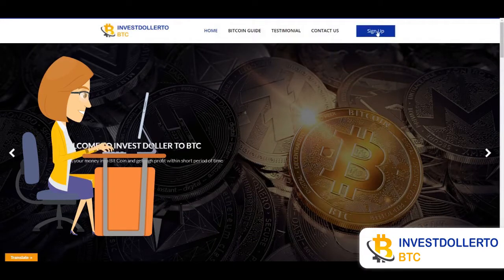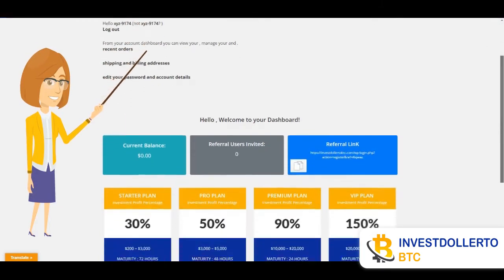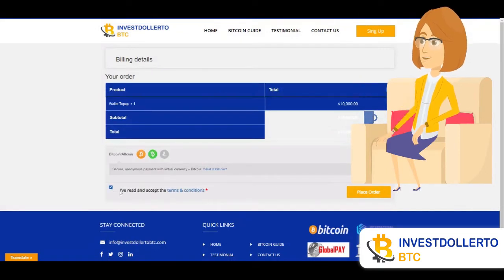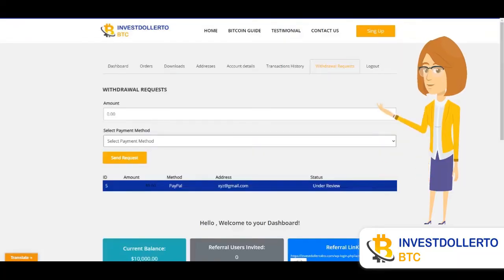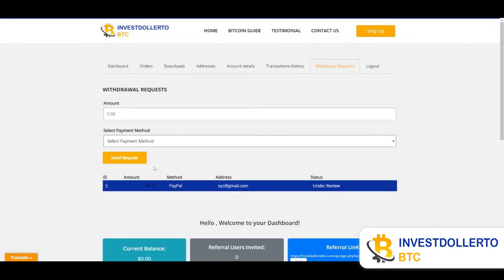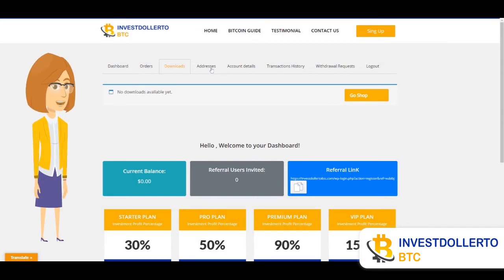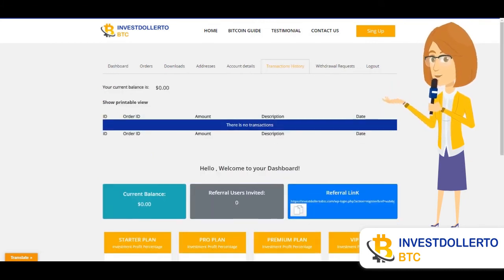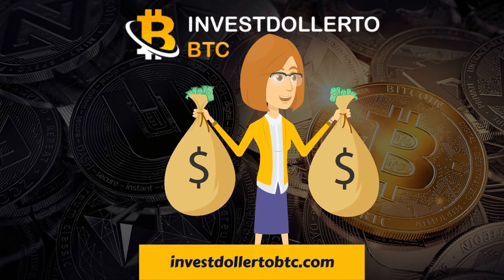how to spend/monetize all vitual wallet funds